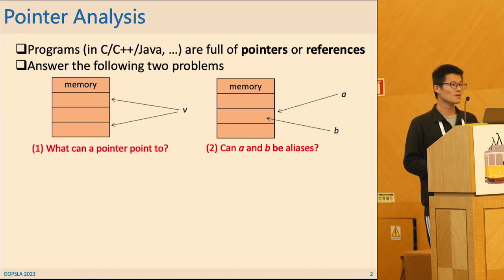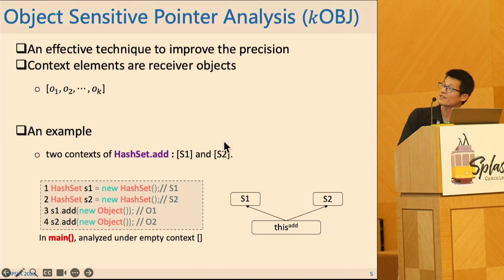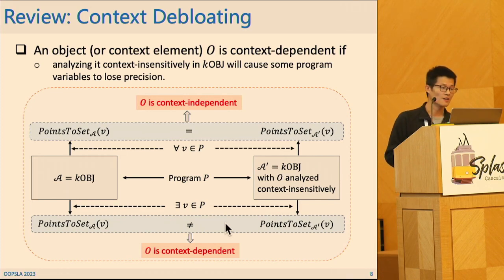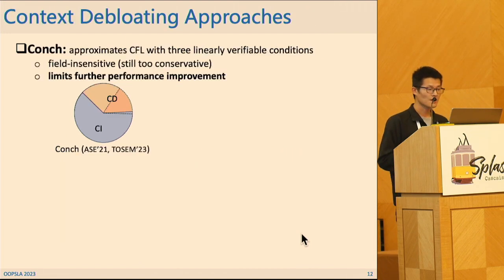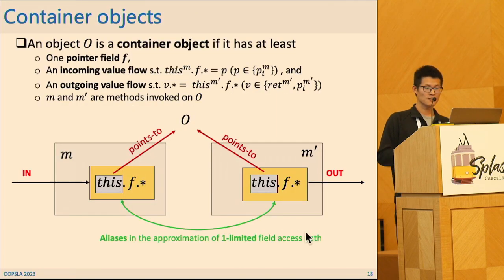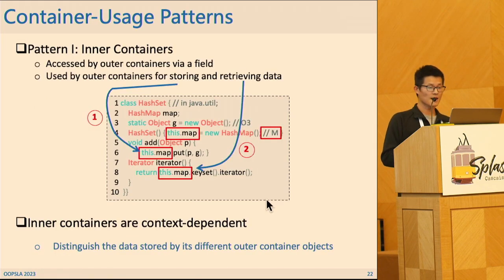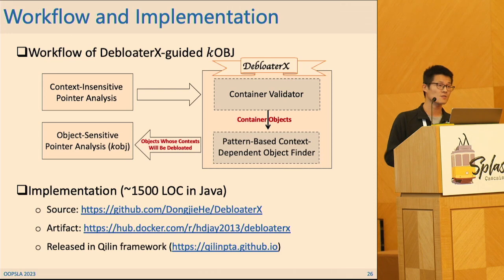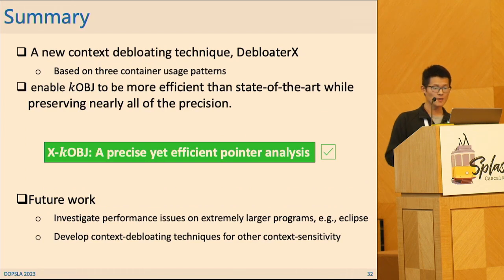[OOPSLA23] A Container-Usage-Pattern-Based Context Debloating Approach for Object-Sensitiv...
A Container-Usage-Pattern-Based Context Debloating Approach for Object-Sensitive Pointer Analysis (Video, OOPSLA2 2023)
Dongjie He, Yujiang Gui, Wei Li, Yonggang Tao, Changwei Zou, Yulei Sui, and Jingling Xue

Abstract: In this paper, we introduce DebloaterX, a new approach for automatically identifying context-independent objects to debloat contexts in object-sensitive pointer analysis (kobj). Object sensitivity achieves high precision, but its context construction mechanism combines objects with their contexts indiscriminately. This leads to a combinatorial explosion of contexts in large programs, resulting in inefficiency. Previous research has proposed a context-debloating approach that inhibits a pre-selected set of context-independent objects from forming new contexts, improving the efficiency of kobj. However, this earlier context-debloating approach under-approximates the set of context-independent objects identified, limiting performance speedups. We introduce a novel context-debloating pre-analysis approach that identifies objects as context-dependent only when they are potentially precision-critical to kobj based on three general container-usage patterns. Our research finds that objects containing no fields of ”abstract” (i.e., open) types can be analyzed context-insensitively with negligible precision loss in real-world applications. We provide clear rules and efficient algorithms to recognize these patterns, selecting more context-independent objects for better debloating. We have implemented DebloaterX in the Qilin framework and will release it as an open-source tool. Our experimental results on 12 standard Java benchmarks and real-world programs show that DebloaterX selects 92.4% of objects to be context-independent on average, enabling kobj to run significantly faster (an average of 19.3x when k = 2 and 150.2x when k = 3) and scale up to 8 more programs when k = 3, with only a negligible loss of precision (less than 0.2%). Compared to state-of-the-art alternative pre-analyses in accelerating kobj, DebloaterX outperforms Zipper significantly in both precision and efficiency and outperforms Conch (the earlier context-debloating approach) in efficiency substantially while achieving nearly the same precision.